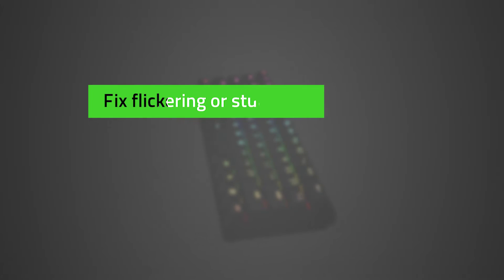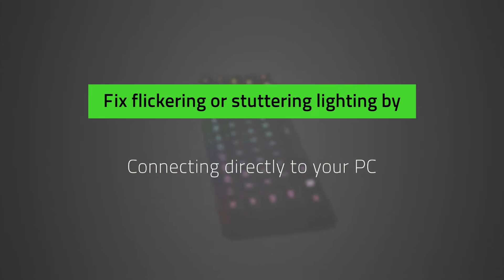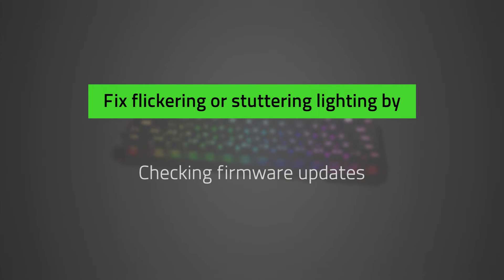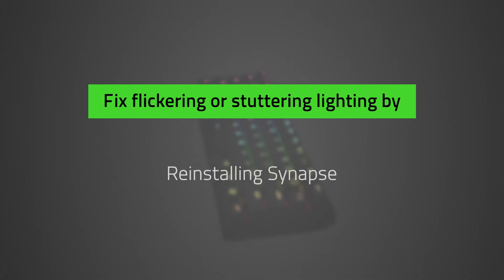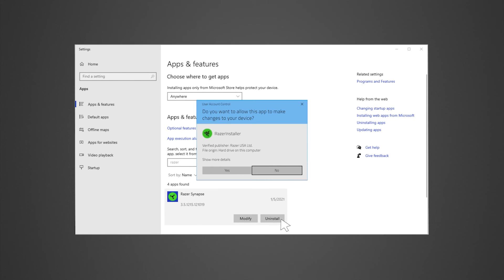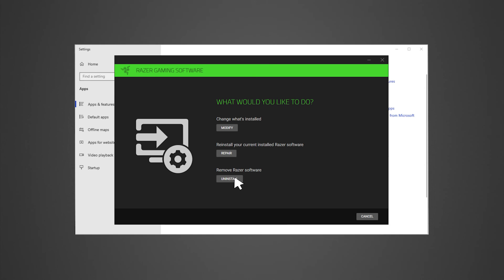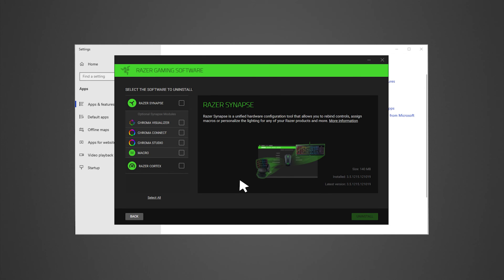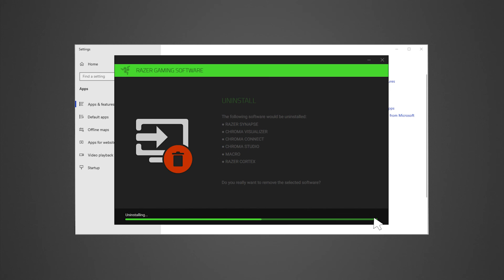How to fix intermittent flickering or stuttering of lighting effects on a Razer keyboard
Flickering or stuttering of lighting effects on your Razer keyboard can be caused by connection or firmware issues. This video will show you how to fix stuttering or intermittent flickering of lighting effects on your Razer keyboard.